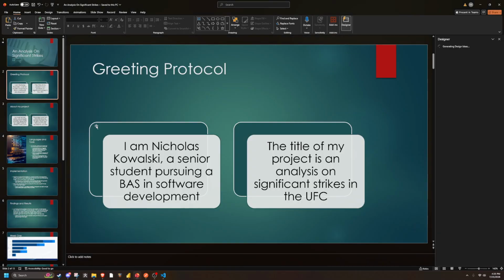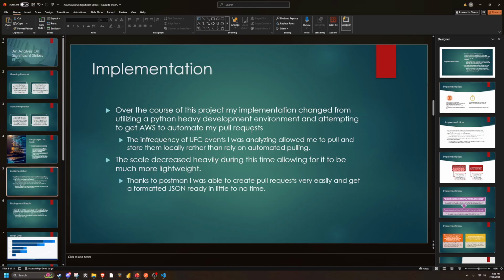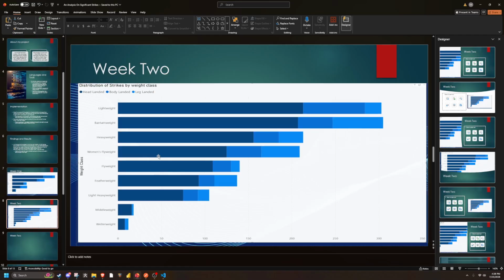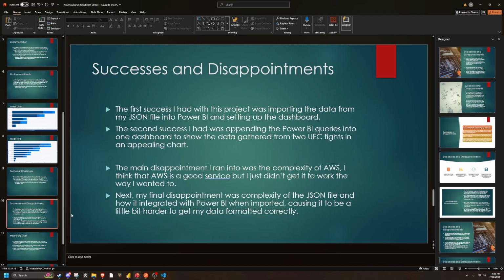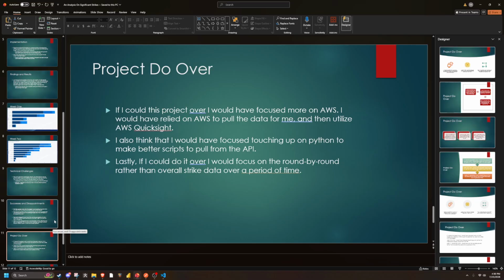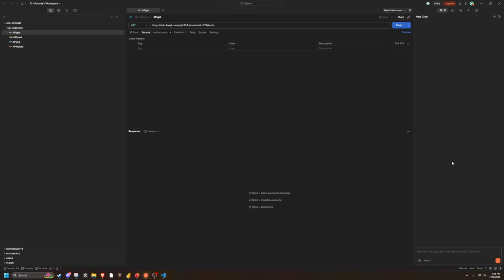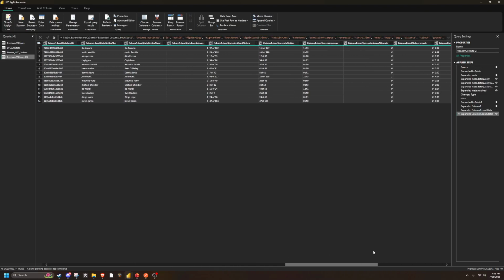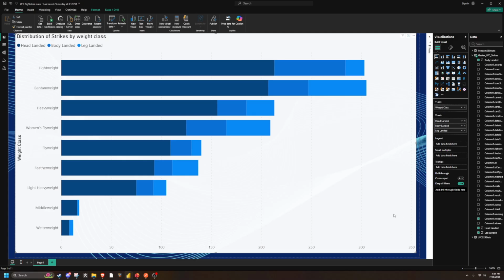An Analysis on Significant Strikes